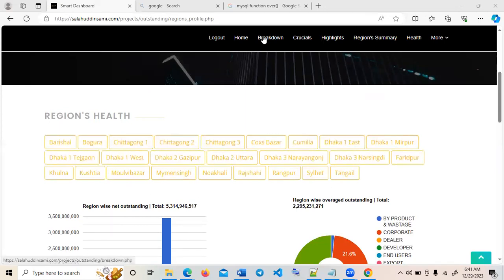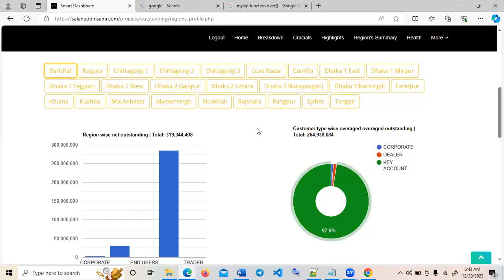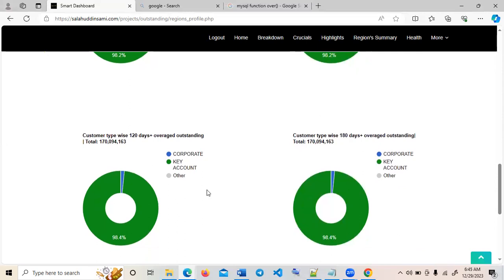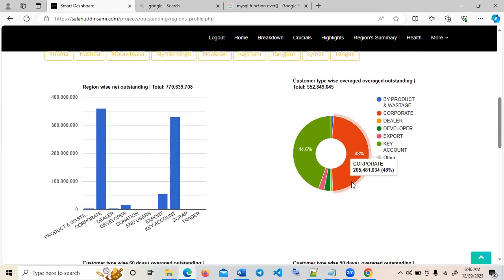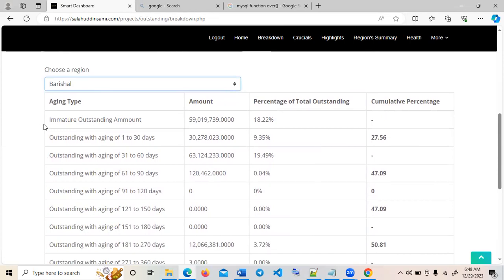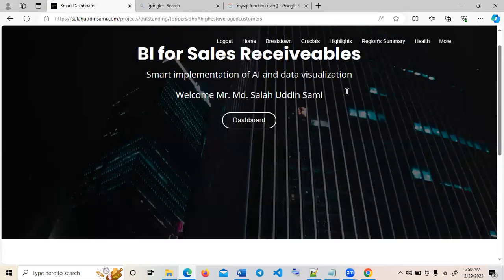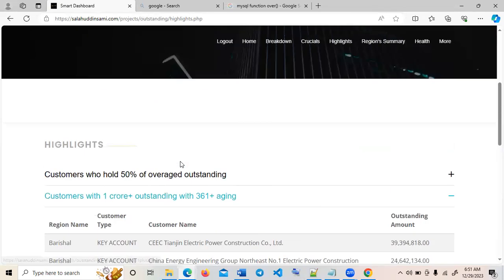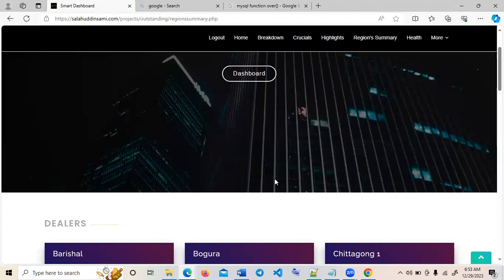Business Intelligence Software for Sales Receivable Monitoring